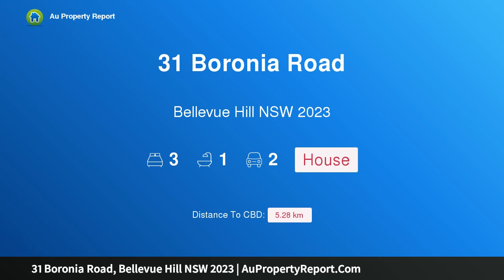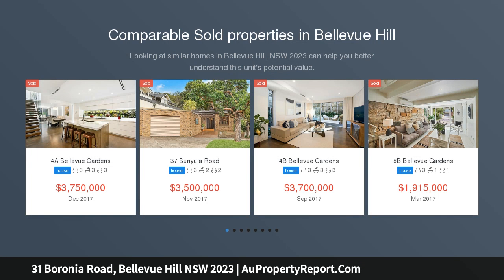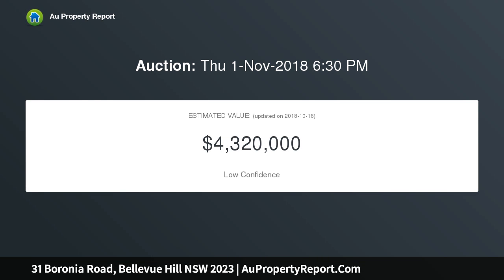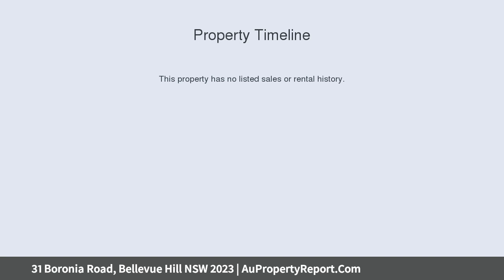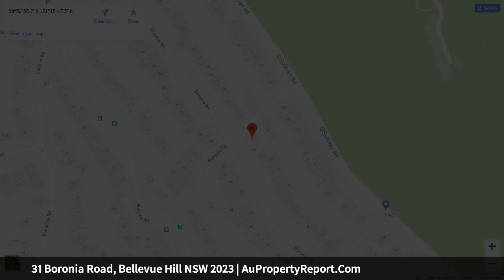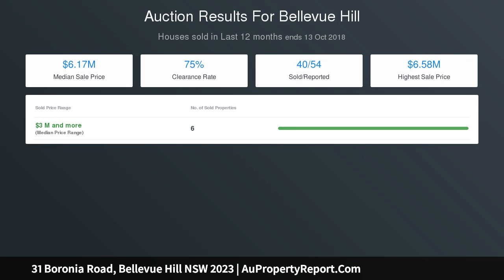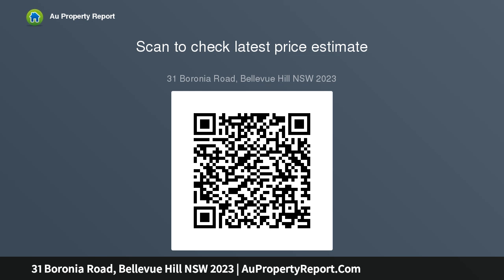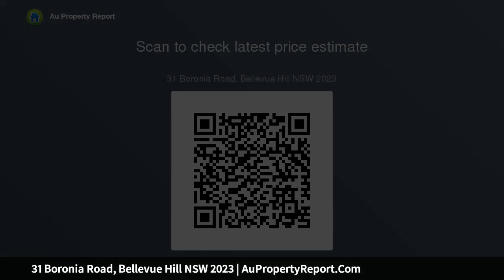31 Boronia Road, Bellevue Hill NSW 2023 | AuPropertyReport.Com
31 Boronia Road, Bellevue Hill NSW 2023
Property Type: house
Bedrooms: 3
Bathrooms: 3
Car Space: 2
Sundrenched Freestanding Home on North-Facing Corner Block